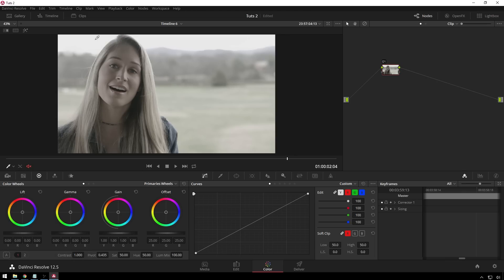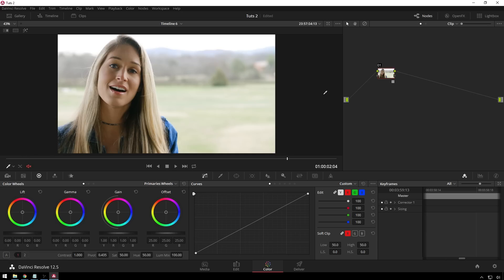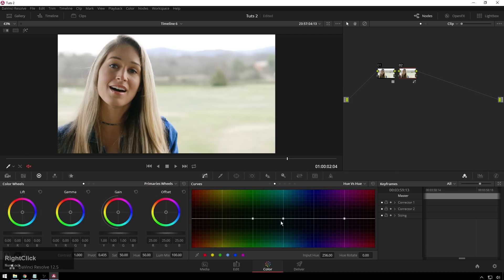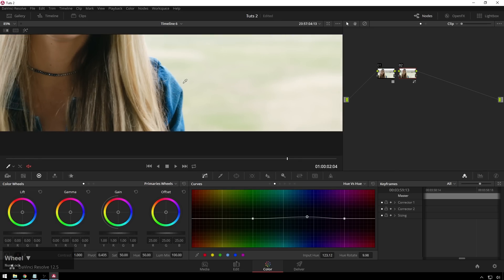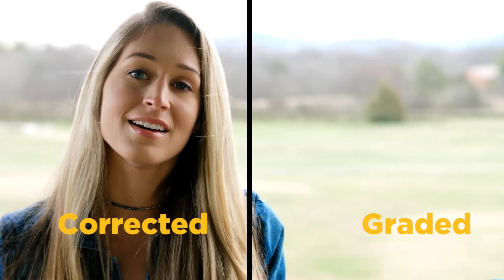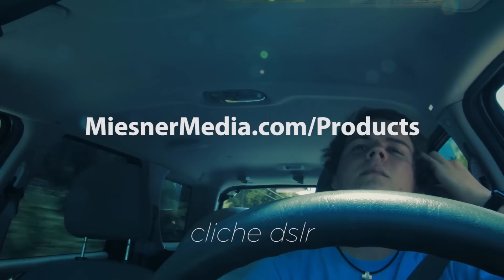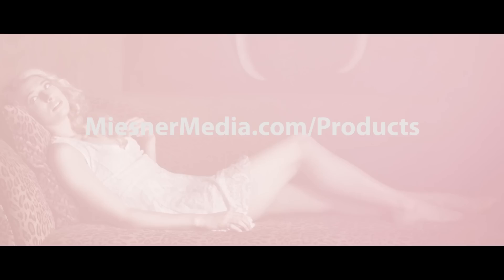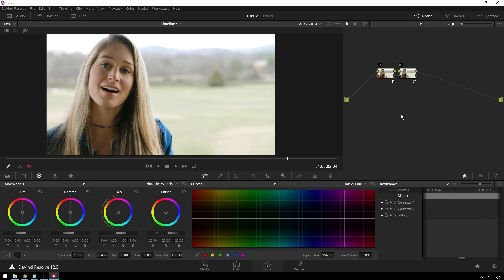Sweet Arri Style Blues - Davinci Resolve 12.5 Color Grading/Correction Tutorial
I don't know about you, but the way that Arri cameras render blue has always been a staple of their look. Luckily its super easy to add ninety-ish thousand dollars to your camera with a simple trick.